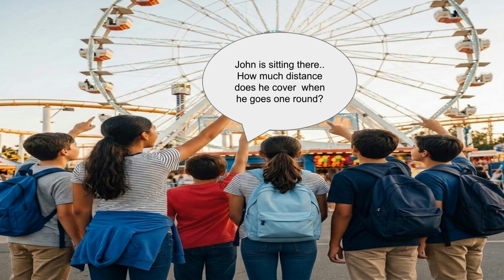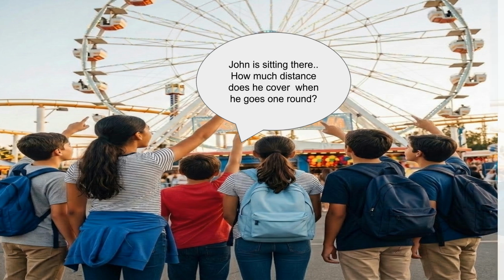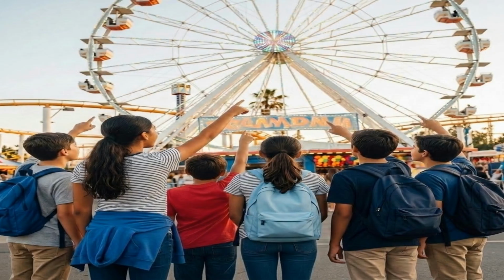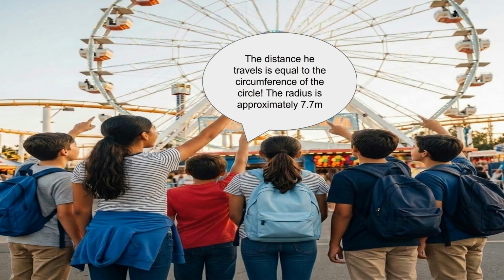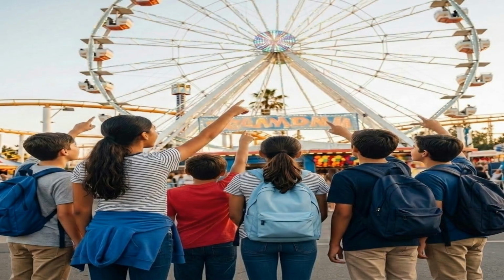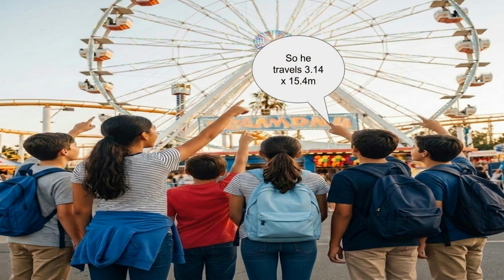Circumference of a Giant Wheel ; Area and Perimeter: Animated Maths for All Series 1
How do you calculate the distance traveled in one full round of a giant Ferris wheel? 🎡

In this episode of the Animated Maths for All series, we dive into the geometry of a circle to solve a real-world math problem. Follow along as Jon takes a ride, and discover how to use the circle circumference formula (π × diameter) using the wheel's radius to find the exact distance covered!

🔢 The Math Breakdown:
• Radius = 7.7 m
• Diameter = 2 × Radius = 15.4 m
• Circumference = 3.14 × 15.4 m

✨ Want to understand the deep concepts behind why this formula actually works?
Check out our detailed breakdown video, "Area Perimeter A06" here: [INSERT LINK TO VIDEO A06]